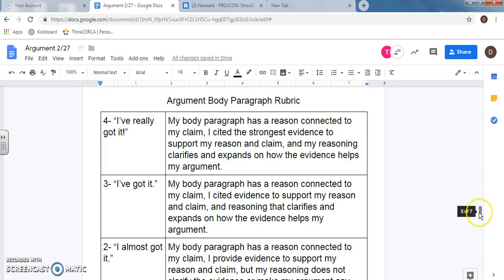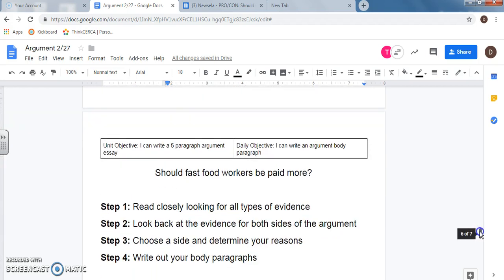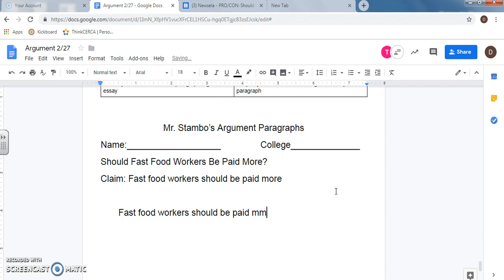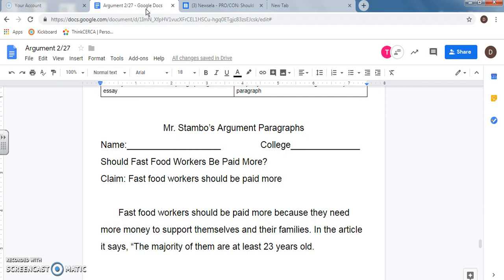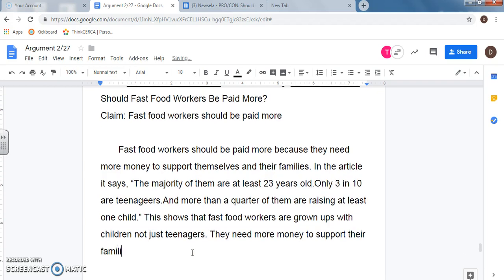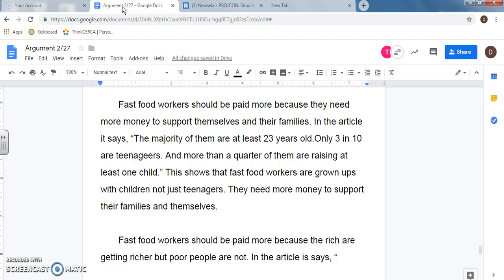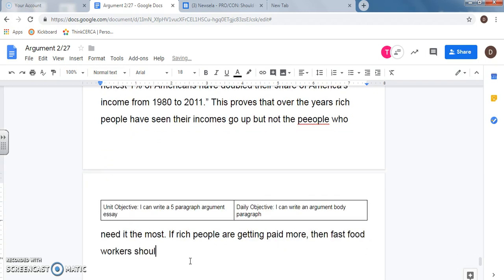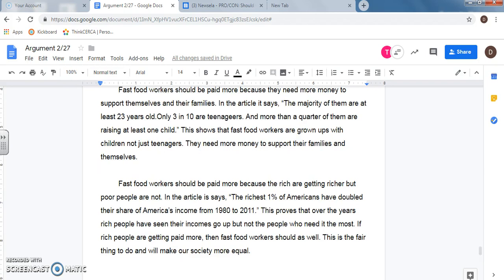Argument Body Paragraphs (Part 2)